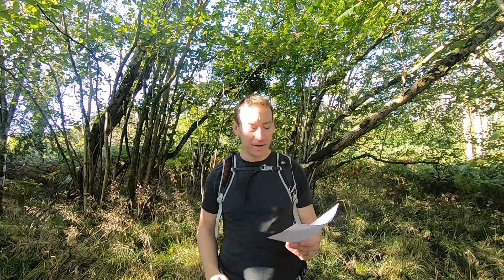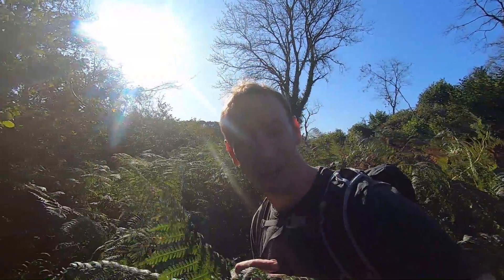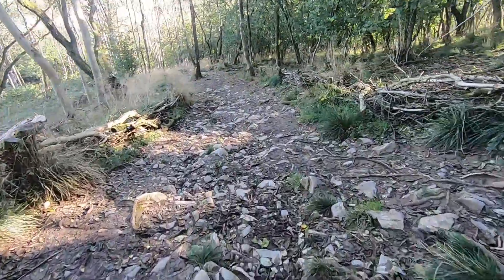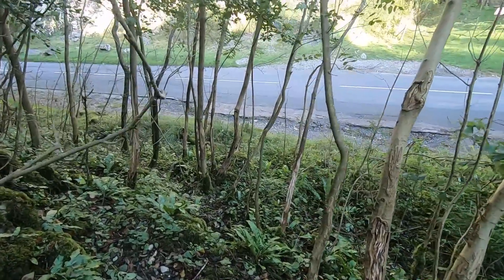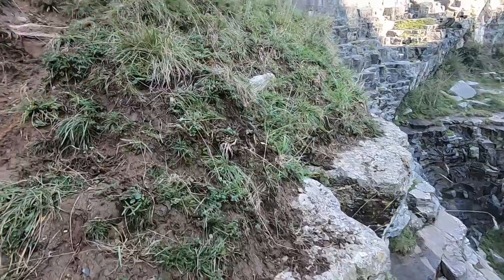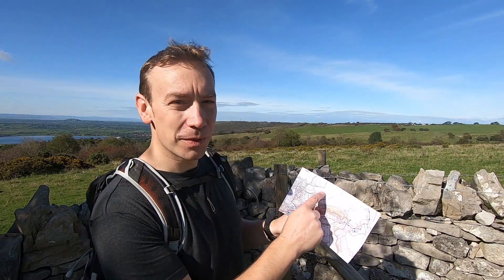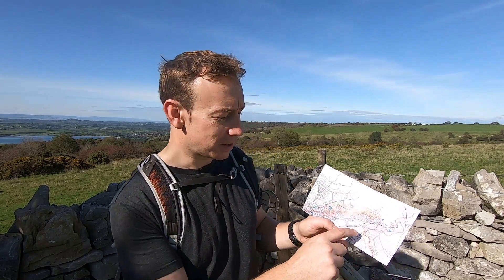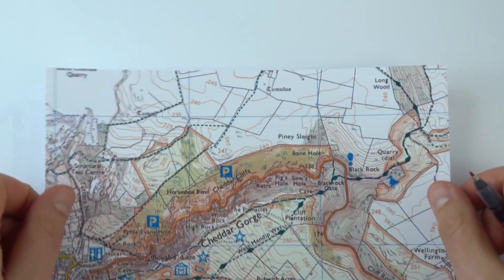Distance and Displacement - GCSE Physics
This video explains the similarities and differences between distance and displacement. Distance is how far something has travelled, measured in metres (not meters). But displacement, also measured in metres, is how far something has travelled in a given direction.

Distance only has a size therefore it's a scalar. Displacement has a direction as well as size therefore it's a vector. The distance travelled by an object is always greater than its displacement unless the object has travelled in a perfectly straight line in which case the distance and displacement are equal in size. This is because displacement only has one direction, hence is always measured in a straight line (from the start point to the end point).

If you travel a certain distance, no matter how far, and end up in the same place you started, then your displacement is always 0m.

Lewis

Relevant for GCSE Physics 9-1 in the following exam boards:
Edexcel
CCEA (Higher only)
OCR A
OCR B
WJEC (not specifically relevant but recommended)